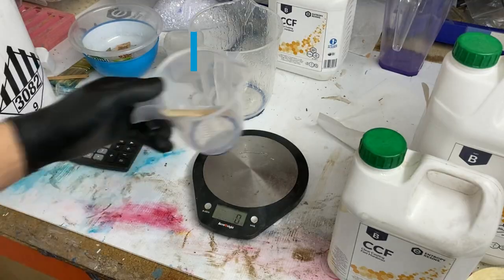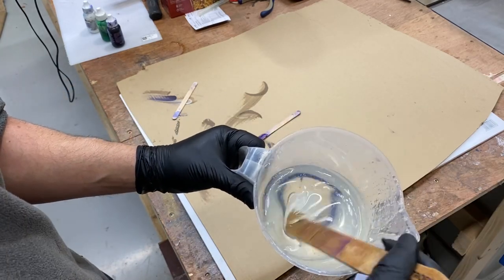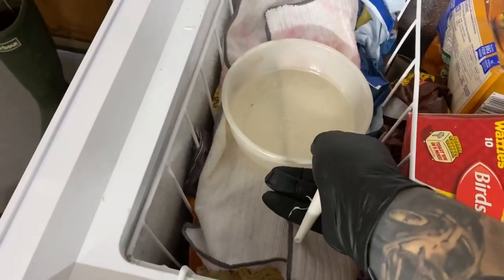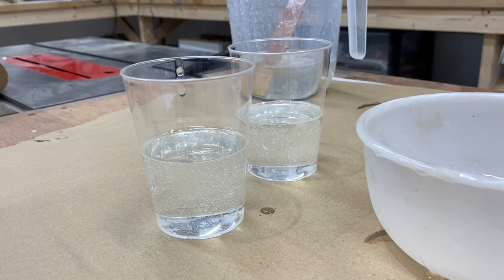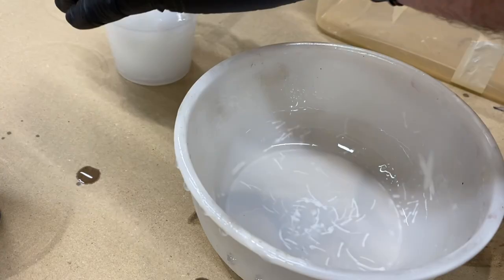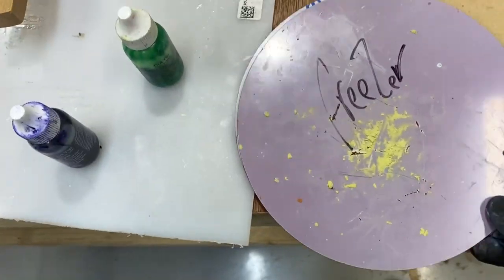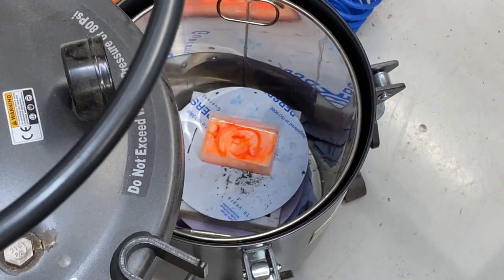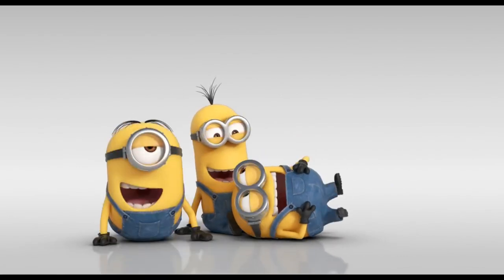How to Create & Keep Swirls in Epoxy Resin after its set? - I Try The FREEZER METHOD! ❄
So I have been asked a few times on how to keep the effects using 2 or 3 different colors like swirls in resin once its set!  Its a difficult one and it doesn't always work well. You see the masters do it like Heath Knuckles etc but when we all try this it never looks the same does it ? Well today we are going to try a few experiments to see if we can create these cool looking effects in resin once set. I even try a FREEZER METHOD.

Entropy Resins. (MC Members Discount Available)